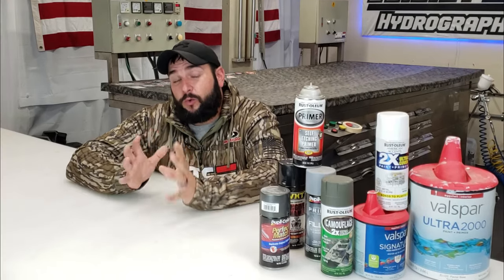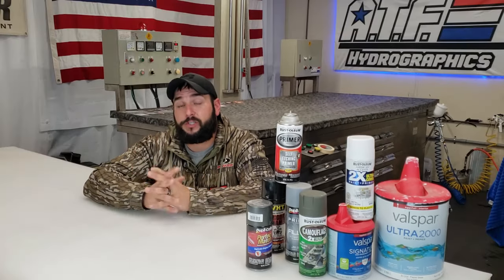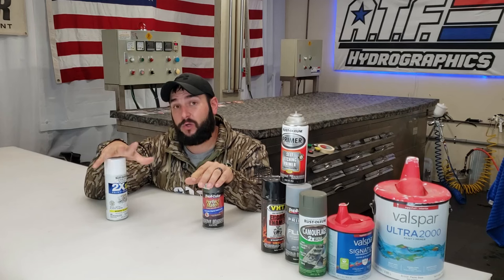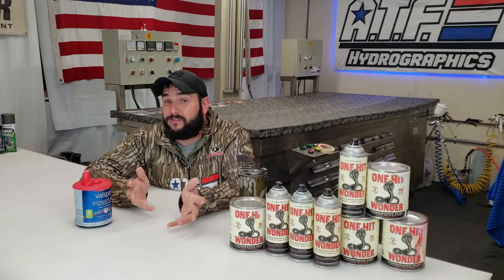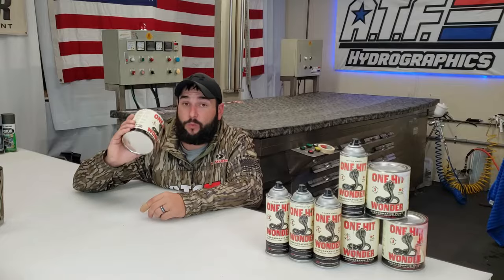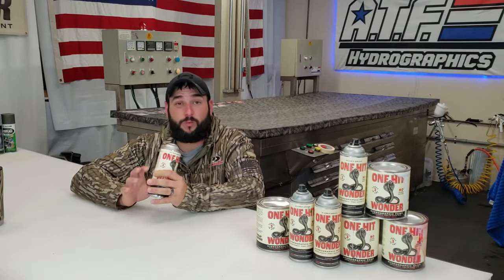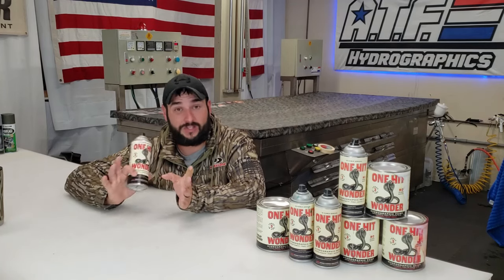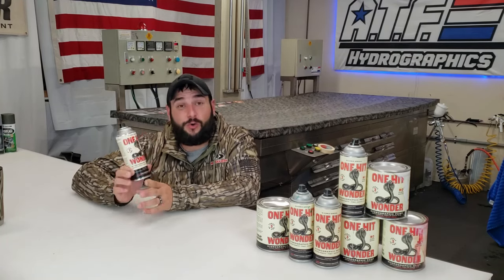Best Paint for DIY Hydro Dipping + What NOT to use!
In today's video, we will are continuing our video series called:
Just The Tip!
In this video series, we will be showing and discussing various topics in the hydrographics world and give helpful tips and tricks for those just starting out in hydro dipping or those that want to learn how to hydro dip at home.
This video will cover the topic of what paint to use for do-it-yourself hydro dipping.

Follow along as Chris from All Things Fun Hydrographics gives a complete guide to paint for DIY hydro dipping. We will take you through the process of choosing the correct paint for hydro dipping, and show you what not to use! As always don’t forget to stick around all the way to the end for all the funny bloopers.

Check out some of our other cool hydro dipping videos. We upload at least one awesome project video each week. Here is a video suggestion that you may enjoy where we hydro dipped a mailbox and made it glow in the dark! :